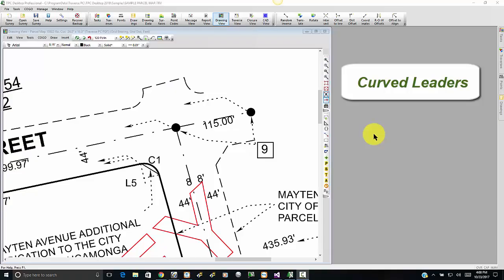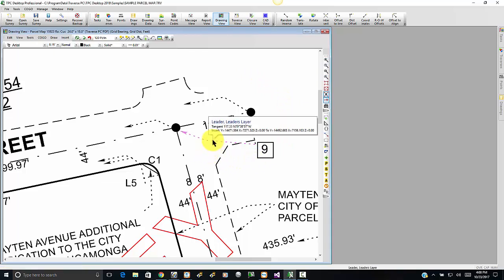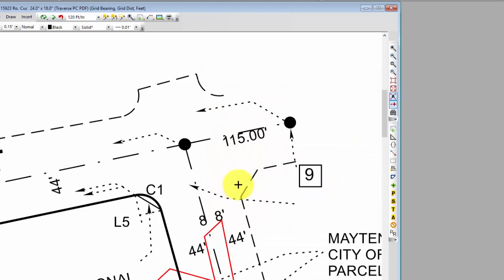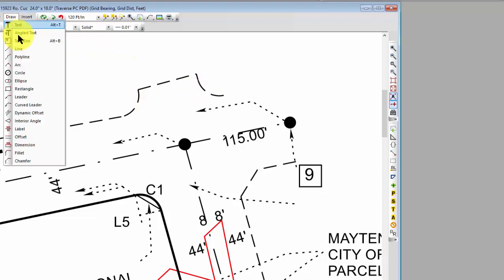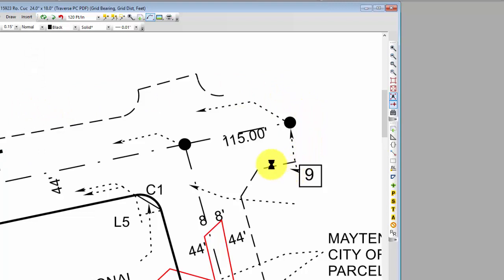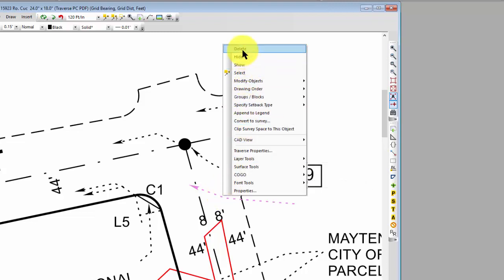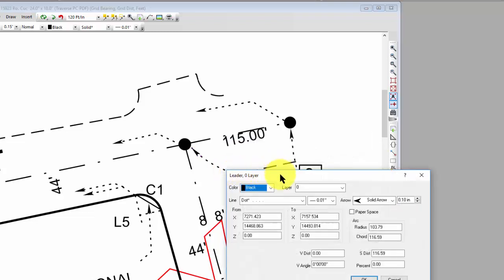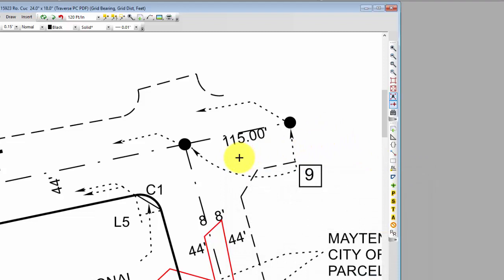Curved Leaders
Add curved leaders to your drawing in addition to the angled leaders.